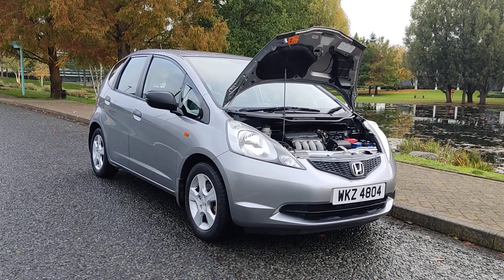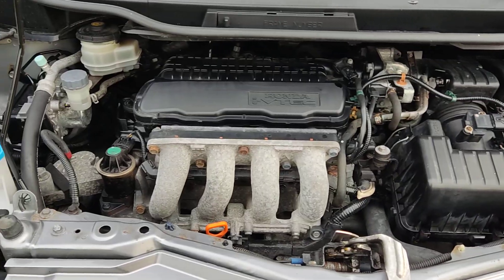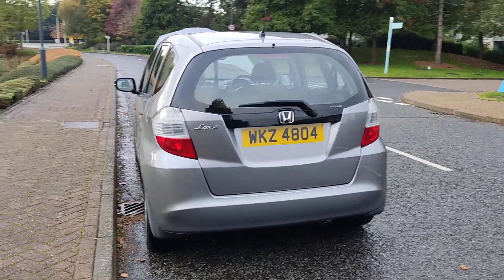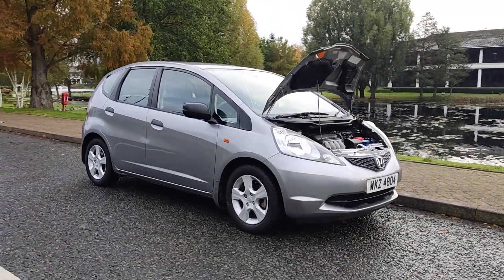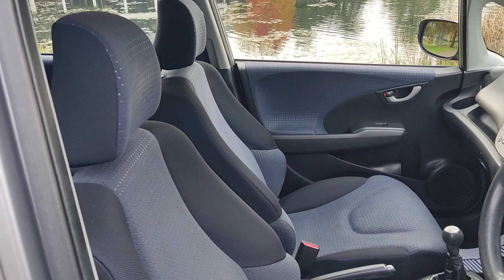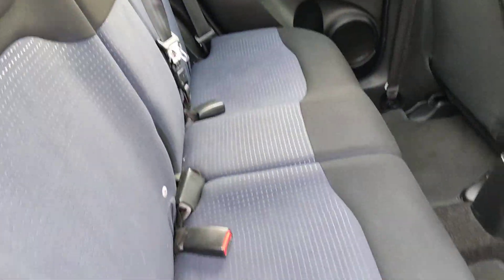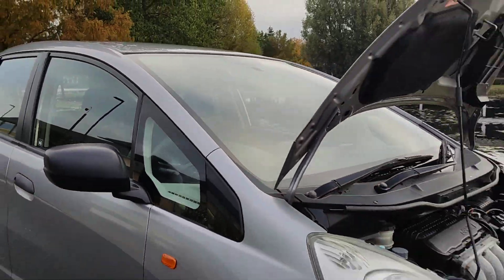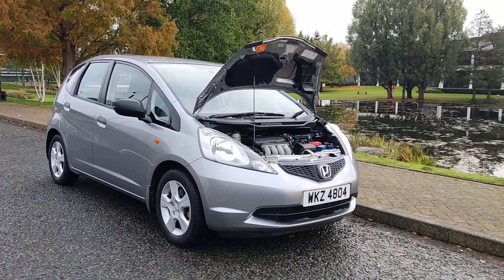WKZ4808 Honda Jazz 1.2 I-VTEC SE Hatchback 5 Door Petrol Car.